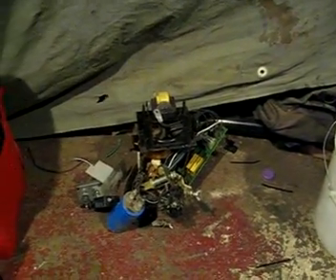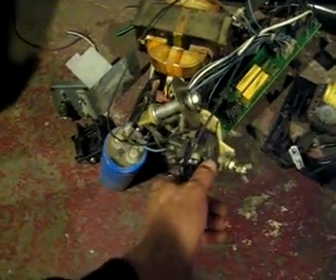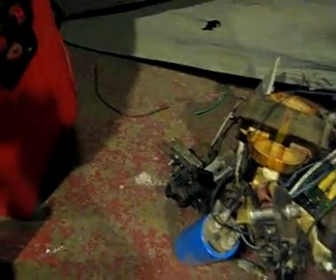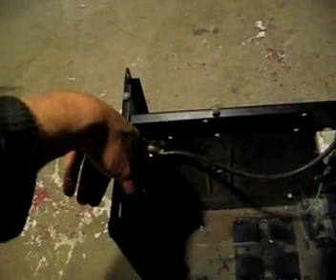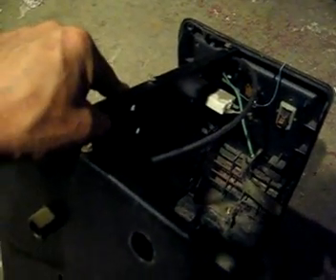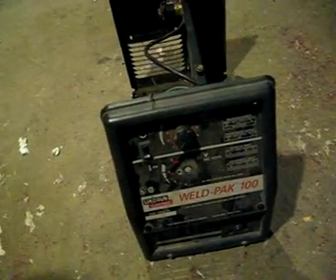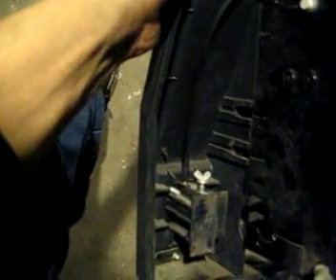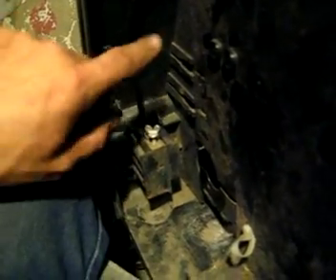welder conversion #2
heres the welder gutted. There really not much inside these little things. Mostly just a tranny, small control board a cap, and a multi tap rotary switch.